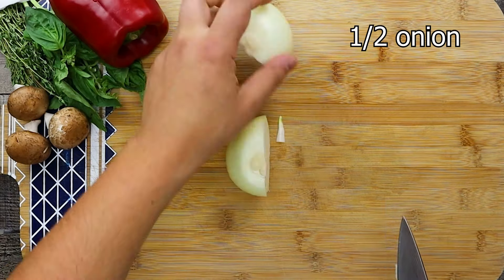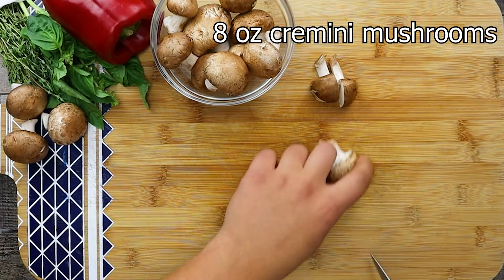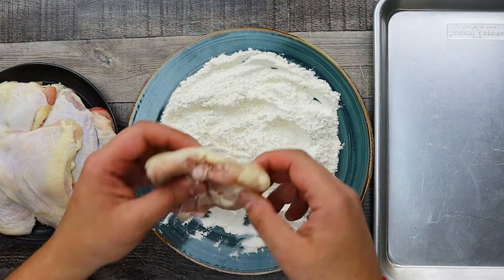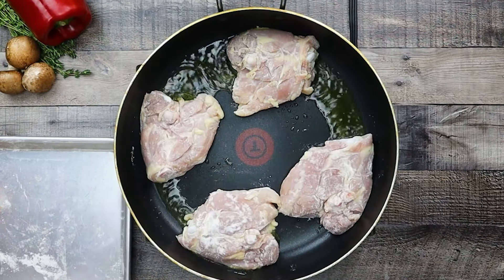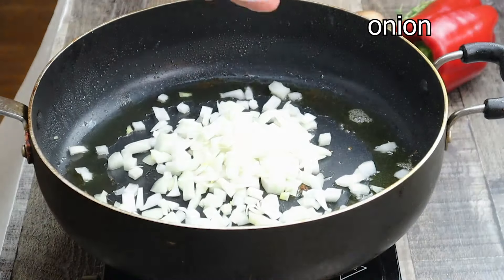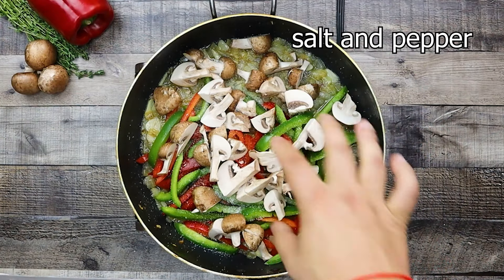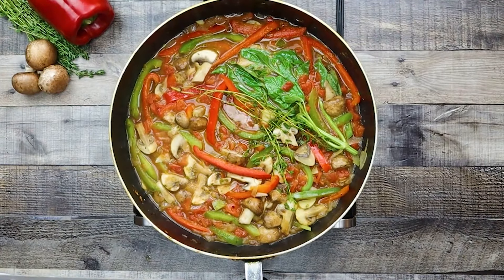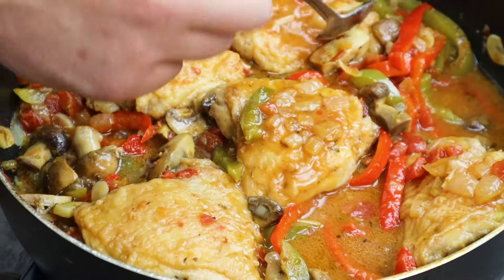Chicken Cacciatore | Easy Italian Chicken Recipe for Dinner | Comfort Food by Lounging with Lenny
Easy Italian chicken recipe for dinner. Chicken Cacciatore. Today I will show you how to make easy Italian chicken recipe for dinner. Chicken Cacciatore is great comfort food.
You can serve your chicken cacciatore for everyday dinner or for dinner party. Chicken cacciatore is an Italian chicken stew of slow-cooked chicken with tomatoes and vegetables.
Follow my easy chicken recipe and enjoy.

Chicken Cacciatore Ingredients:
2 lb chicken thighs
½ onion
½ green bell pepper
½ red bell pepper
8oz cremini mushrooms
3 garlic cloves
1 cup flour
14 oz diced tomatoes
¾ cup chicken stock
1 tsp dry oregano
1/8 tsp chili flakes
1 tsp sugar
Basil thyme